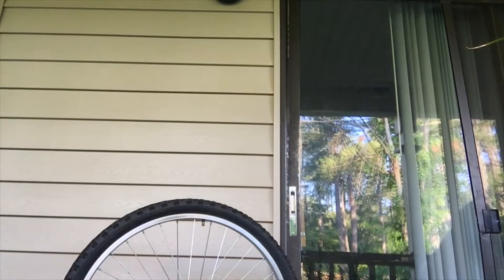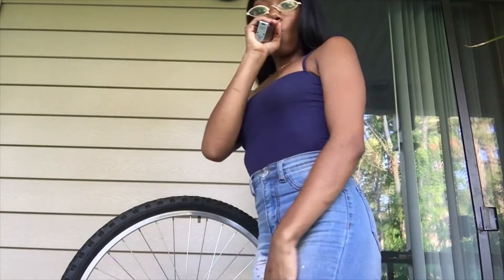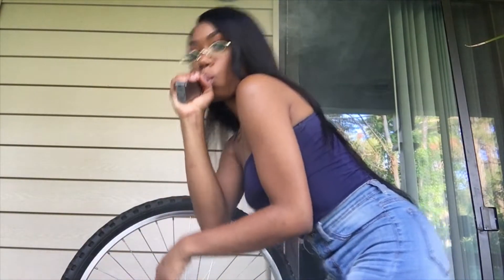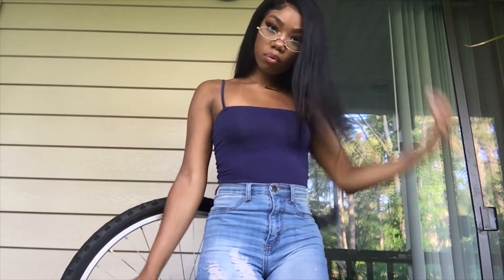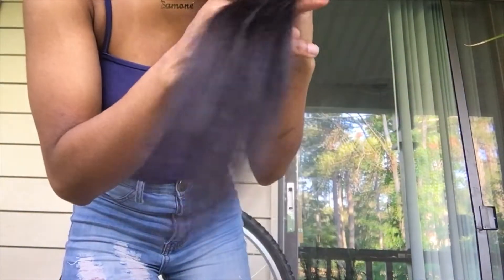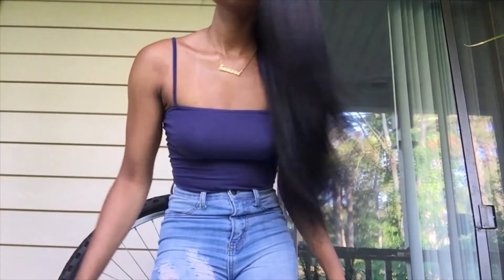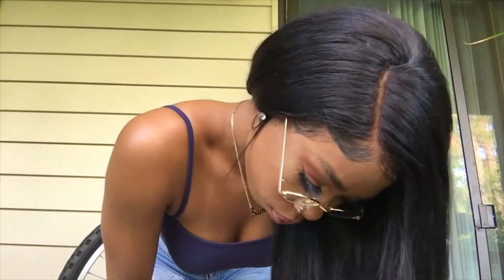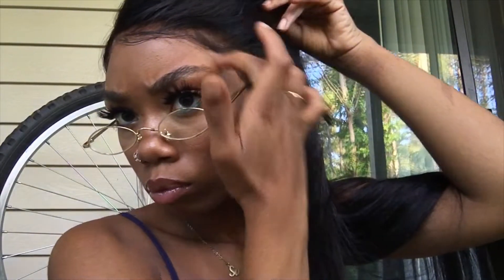AMAZON AFFORDABLE HAIR | LONG YAO HAIR FINAL REVIEW 🔥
Hey y'all, this video is long overdue (it was supposed to have been posted at the end of May. The hair I'm rocking is affordable it’s from a company called Long Yao Hair on Amazon. I did make the wig and customize the frontal. If you all have questions please do not be afraid to ask. ❤️

Link to hair:

♡ I N S T A G R A M @samone_emon
♡ T W I T T ER  @samone_emon
♡ S N A P C H A T  bsewxoxo

FAQS:
Name: Samone
Race: African American
Location: Georgia
Age: 21